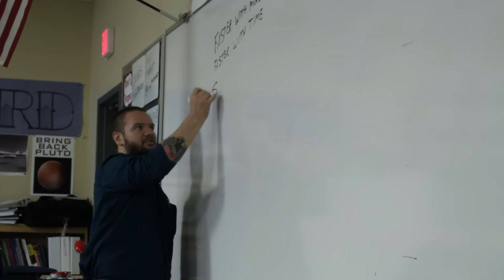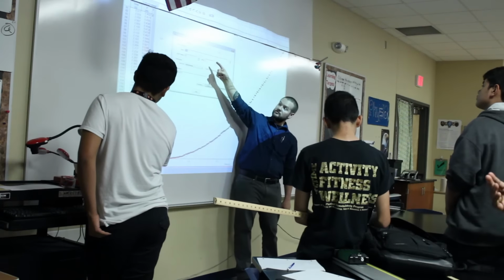TRTF Making A Difference: Allen Hubbard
Allen Hubbard is a physics teacher at Akins High School in Austin, Texas. He received a $500 grant from the Texas Retired Teachers Foundation to purchase high-speed cameras for his students.